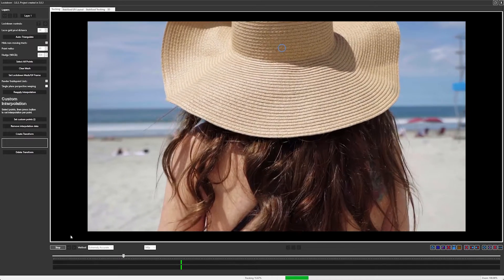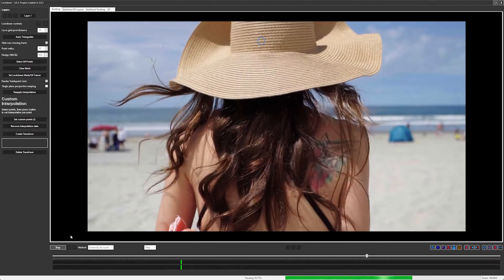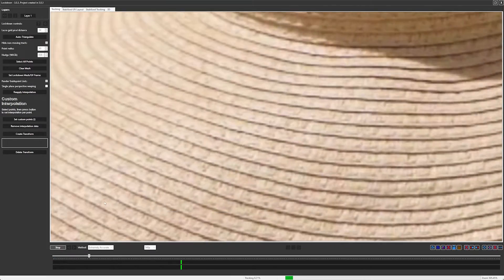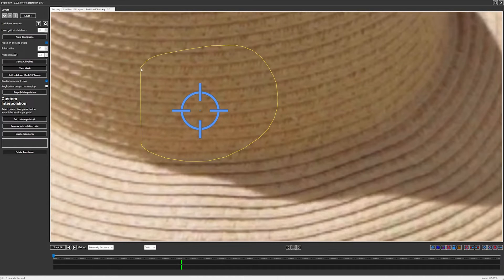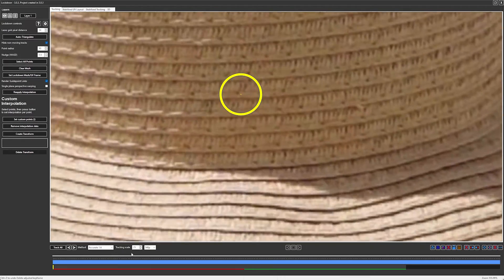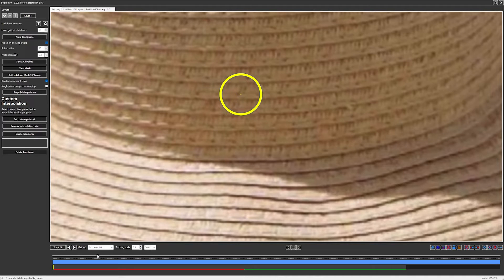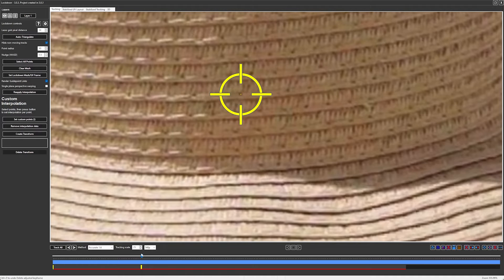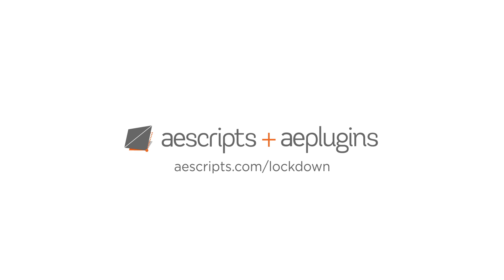Lockdown 3.0.3 - The camera follows a single selected point